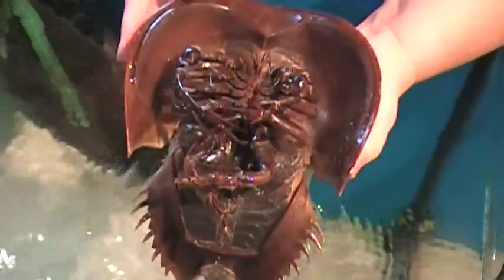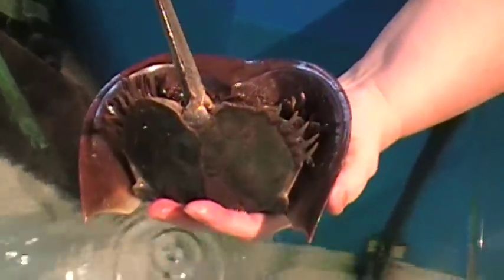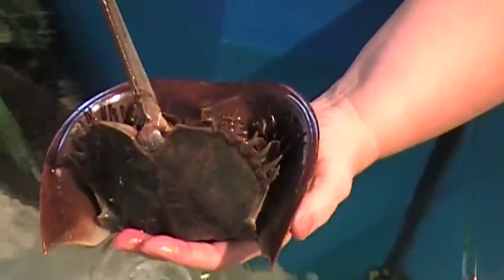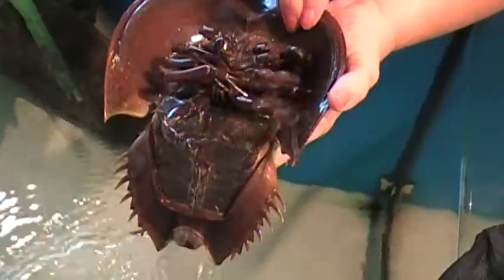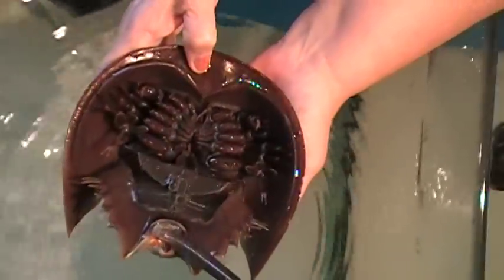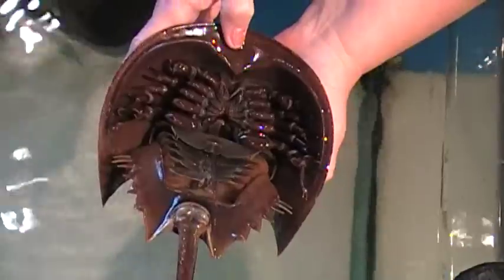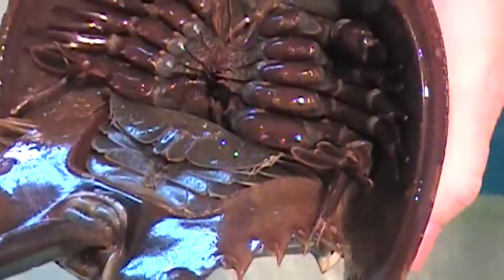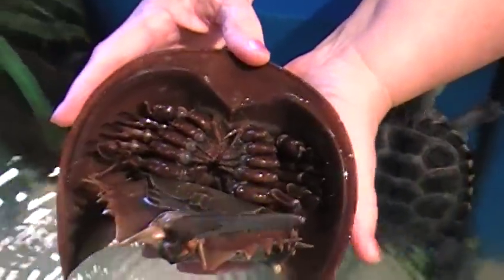horseshoe crab at Calvert Marine Museum Part 1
Be sure to see my otter, jellyfish, and manta videos. This lively little fellow was only squirming because it did not like being out of the water. Never pick one up by the tail. Pick it up at the edge of its shell as it's legs are not long enough to reach your fingers. Be sure to see part 2.